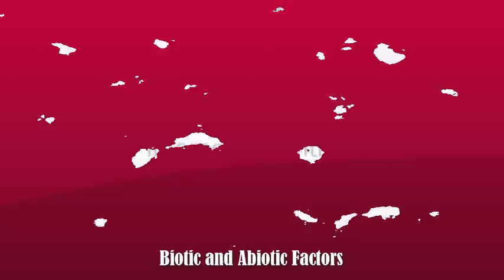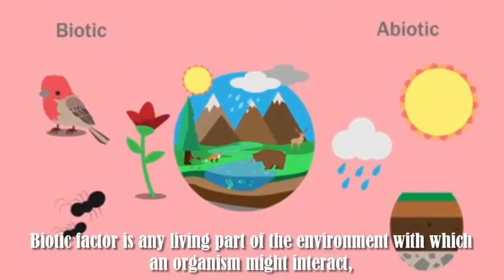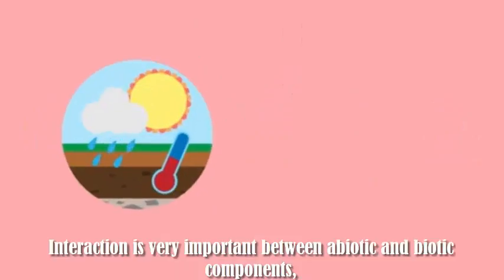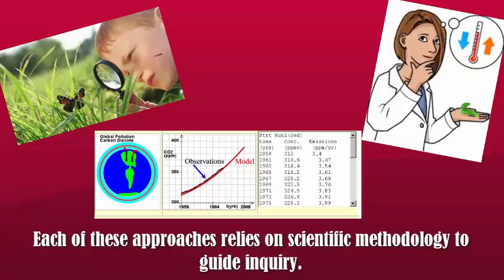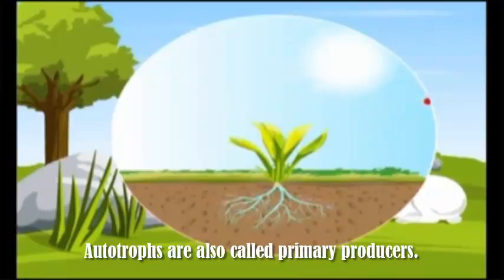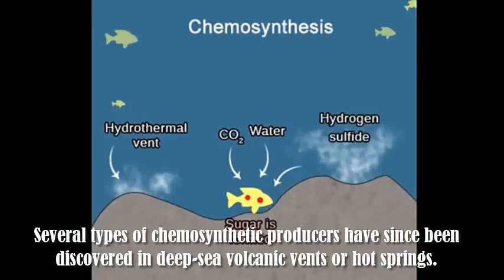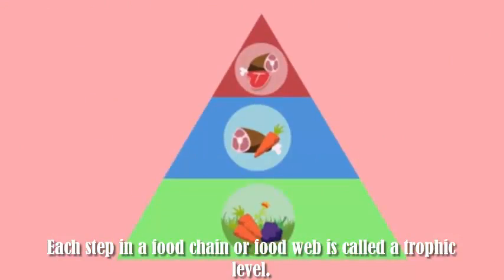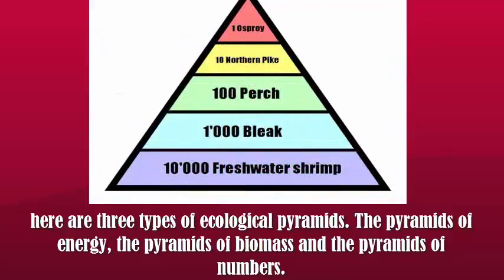| PIA Biology |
Regina Muñoz | PIA Biology | grupo: 101